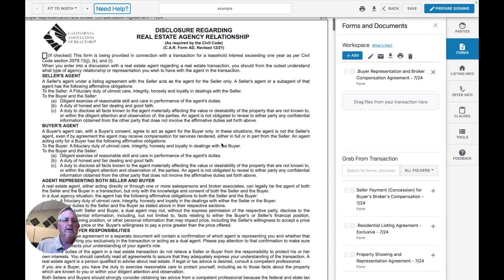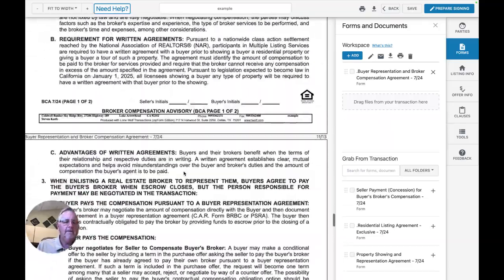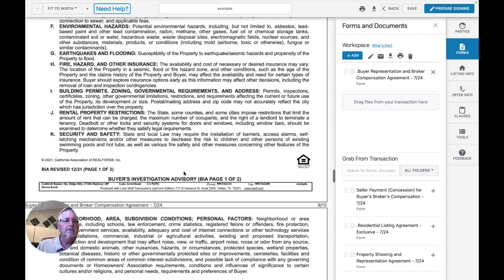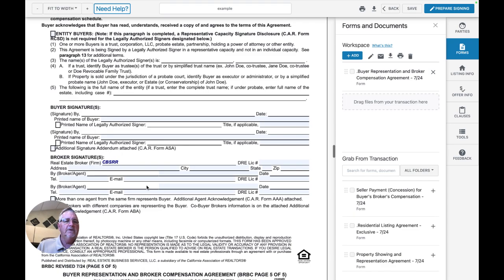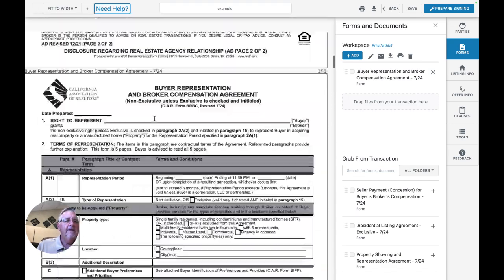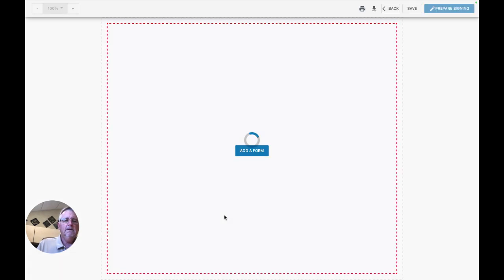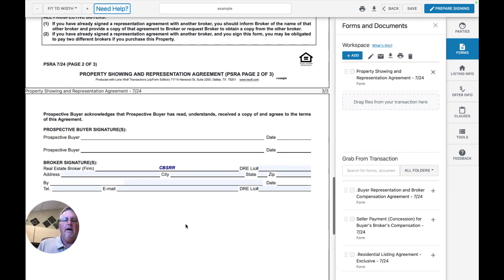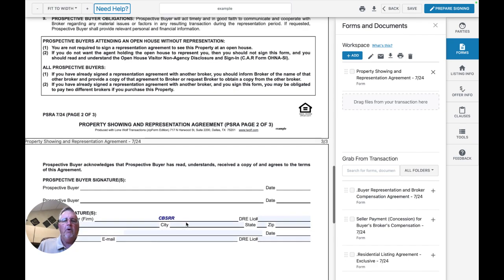Transferring a BRBC between Agents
Steve Keefe discusses an agent transferring a BRBC or PSRA to another agent in the firm.